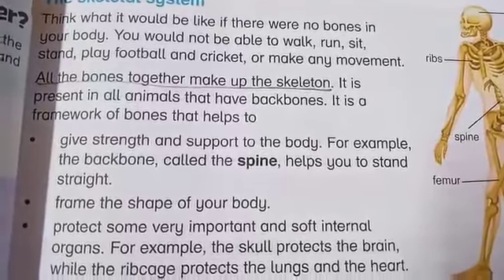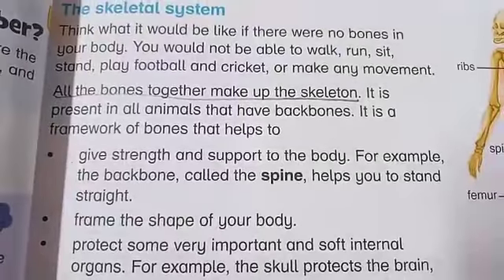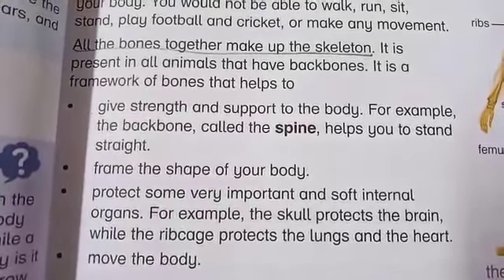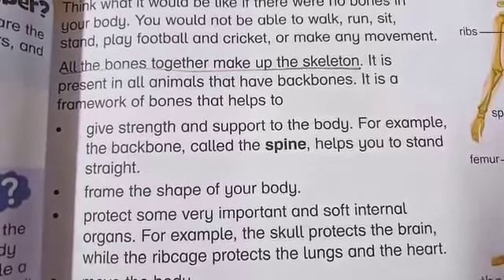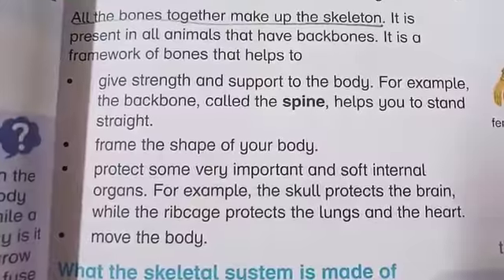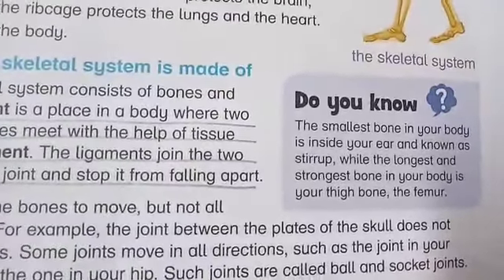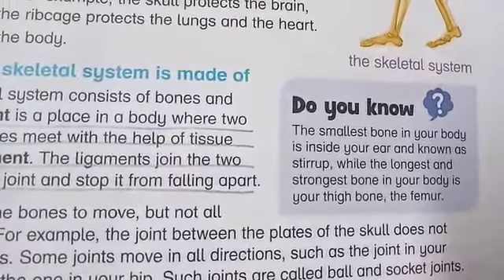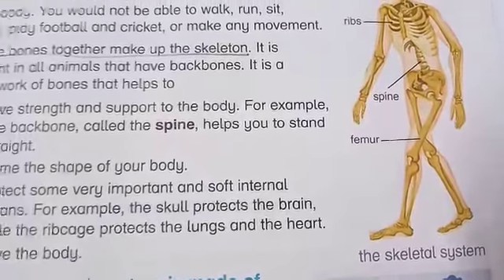Class 4.subject science. Topic: skeleton. Pg#4